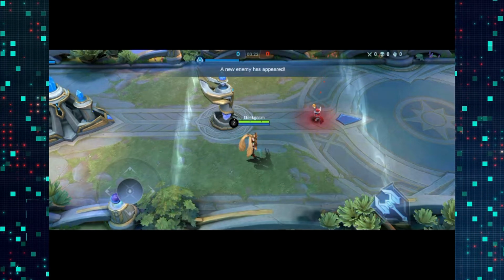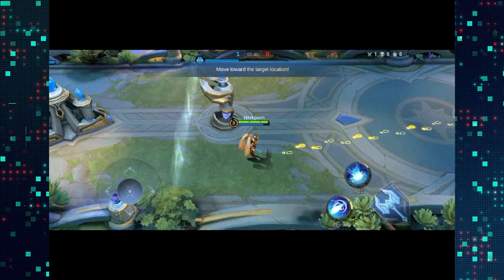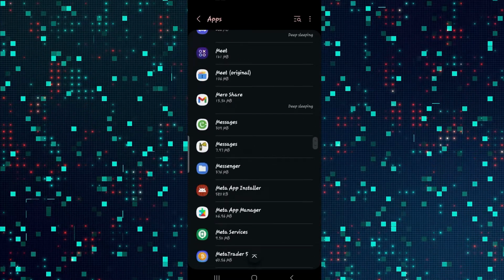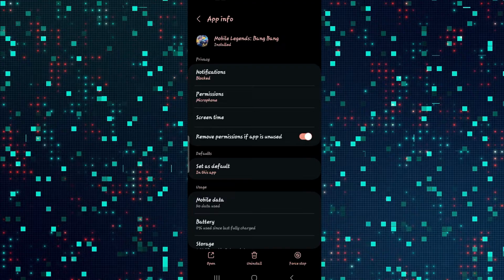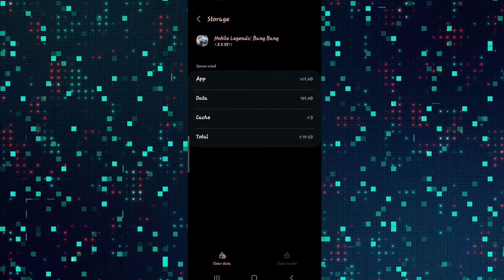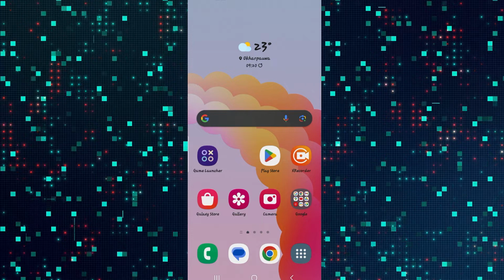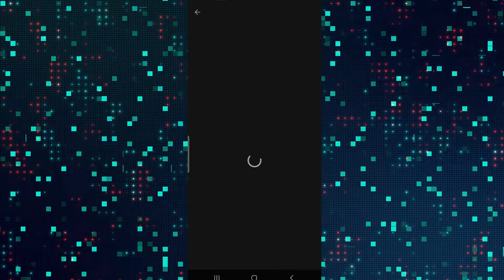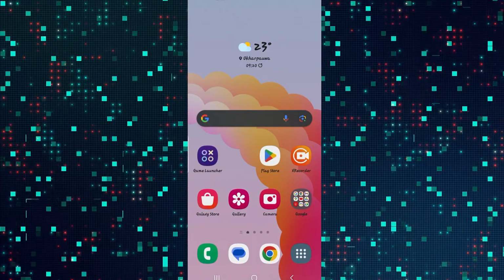How to Fix Mobile Legends Stuck on Black Screen Issue 2023?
Don't let a black screen keep you from the thrilling world of Mobile Legends! In this step-by-step guide, we'll show you effective ways to troubleshoot and resolve the issue. Get back to gaming with confidence as we help you tackle the Mobile Legends black screen problem head-on.